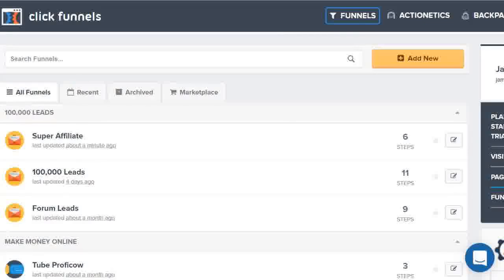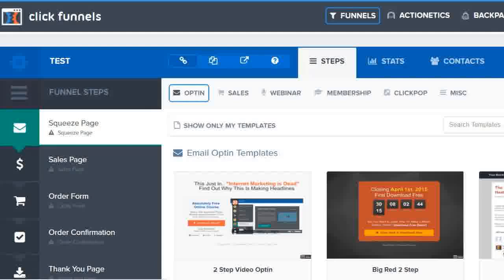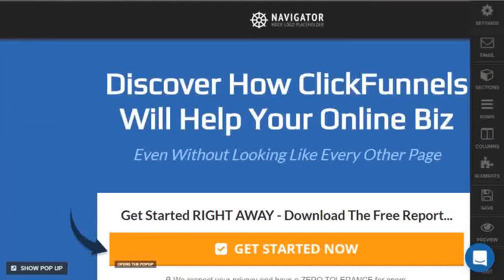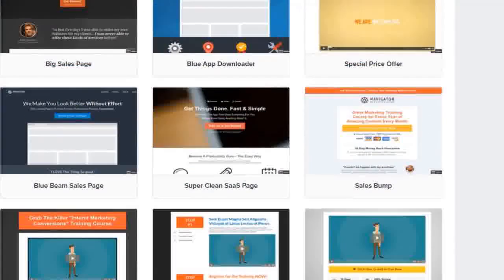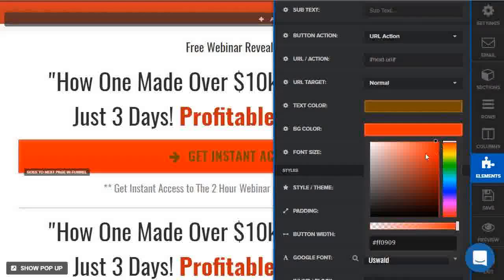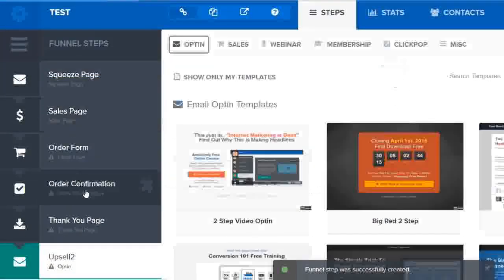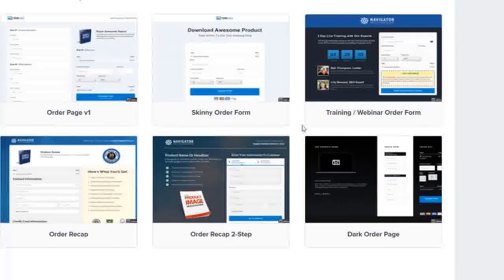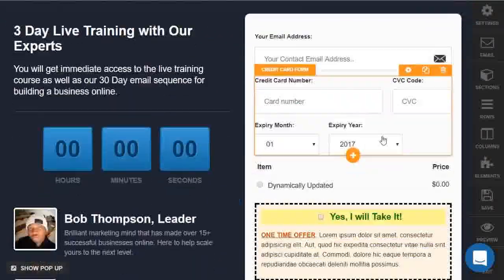b2b online sales funnel software | download b2b online sales funnel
b2b online sales funnel software download. build a b2b sales funnel online

Do you need a business-to-business (B2B) online sales funnel that works, try this B2B funnel and start getting more leads and sales right away.  Generate B2B leads with this online sales funnel blueprint. Each stage of the b2b sales funnel is clearly lined out. you can simply plug this in and go. It might be the ultimate B2B sales funnel.

More Information about b2b online sales funnel:

How to Build a Sales Funnel - B2B Model | CIENCE
Aug 29, 2018 - Learn how to build a B2B sales funnel that includes buying, selling, and ... of the buyer journey, influenced by information available online.

How to build a strong online sales funnel for B2B organizations - Lead ...
For anyone who works in a B2B environment, the concept of a 'sales funnel' is one you are probably very familiar with. But it's actually a bit of a misnomer.

5 Essential Stages of Killer B2B Sales Funnels | Copper - Copper CRM
Mar 13, 2019 - A well-structured B2B sales funnel not only helps you generate ... downloadable lead magnets, or even online quizzes that showcase your ...

4 Tools for Perfecting Your B2B Sales Funnel - Entrepreneur
Jun 13, 2018 - Typically, the top of the sales funnel for online business focuses on generating relevant organic traffic. Traffic generation can be achieved with a ...

Feb 12, 2018 - Just how does a B2B Sales Funnel work? What Lead Conversion Channels are most effective at which purchasing stage? Learn what converts ...

How to Build an Ecommerce Sales Funnel to Drives Growth [21 ...
Purchase funnel - Wikipedia
The purchase funnel, or purchasing funnel, is a consumer focused marketing model which ... The main elements of an online purchase/sales funnel are: Traffic sources (i.e. SEO, PPC, referral traffic, etc.) Top of the funnel (TOFU) which coincides with the ...

In marketing, lead generation is the initiation of consumer interest or enquiry into products or ... There are two types of leads in the lead generation market: sales leads and ... Online lead generation is an Internet marketing term that refers to the "Marketing Tactics Used by US B2B Marketers to Generate Demand".

What is a Sales Funnel? - RingDNA
he sales funnel (also known as a revenue funnel or sales process)  The definition also refers to the process through which a company finds, qualifies, and ...

Also searched online for:

Searches related to b2b online sales funnel
b2b sales funnel examples
b2b sales funnel stages
b2b marketing funnel template
b2b marketing funnel stages
b2b sales funnel template
b2b sales stages
building a b2b sales pipeline
sales conversion funnel